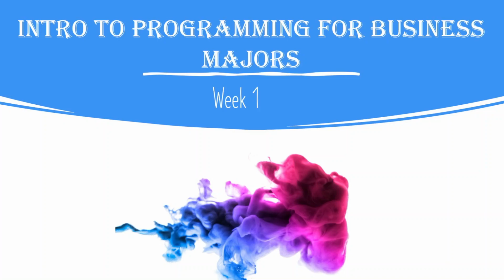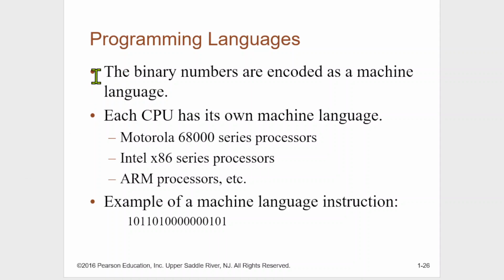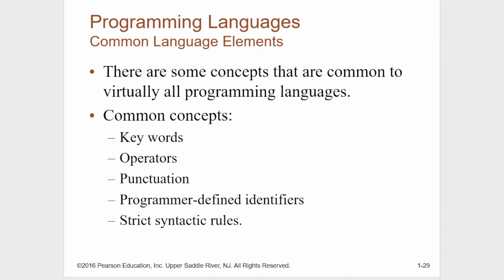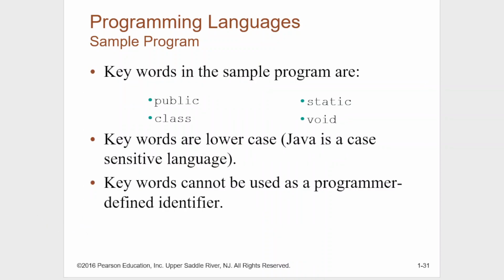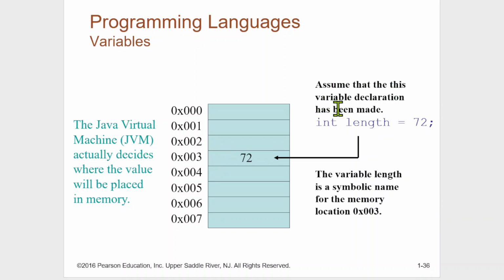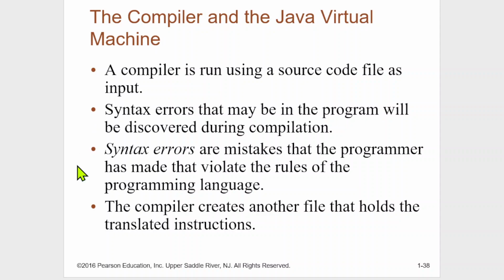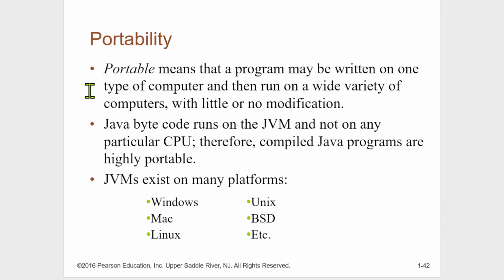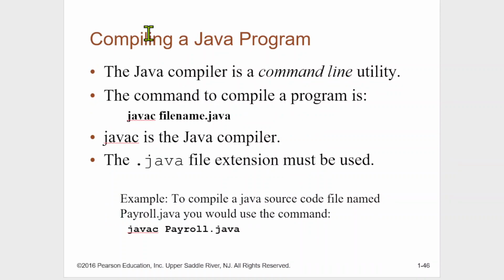Intro to Programming for Business Majors: Week 1 Part 2